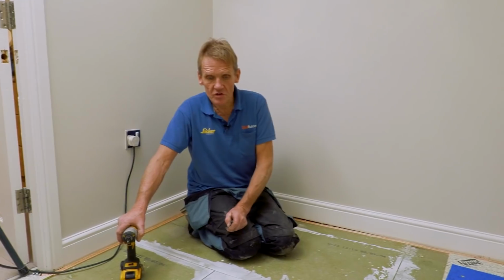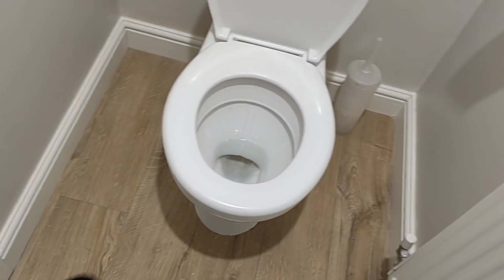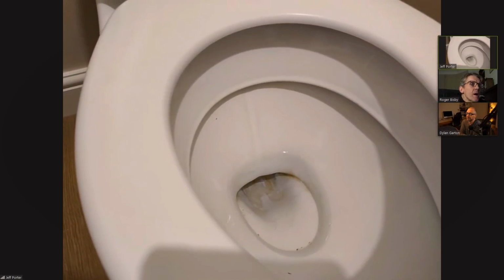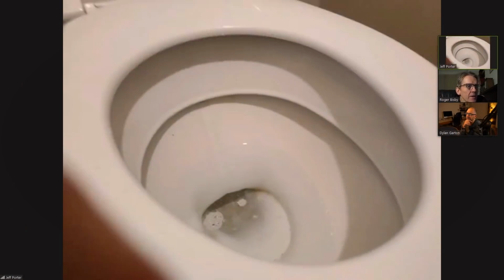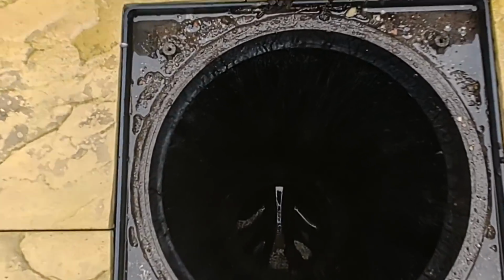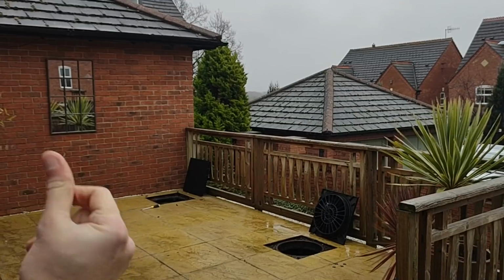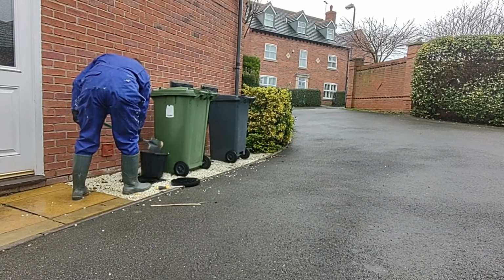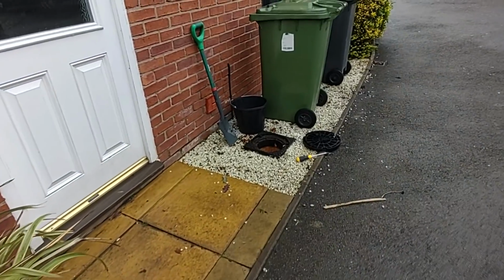Blocked Toilet Fix ~ Easily Done by Our Viewer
In ASB#26 our friend Jeff Porter needs a blocked toilet fix and Roger shows him how to unblock a toilet and the thought process behind it.

for our Ask Skill Builder theme music.